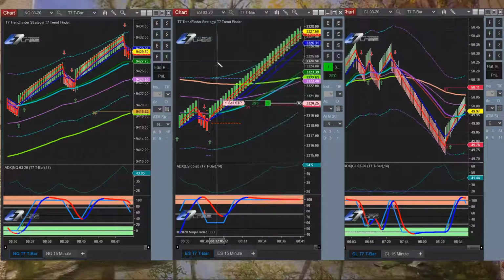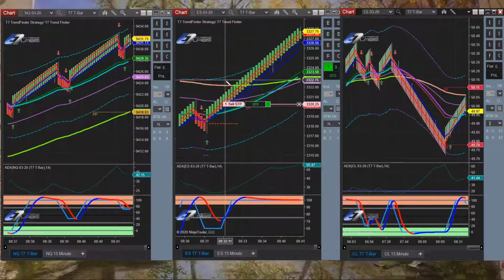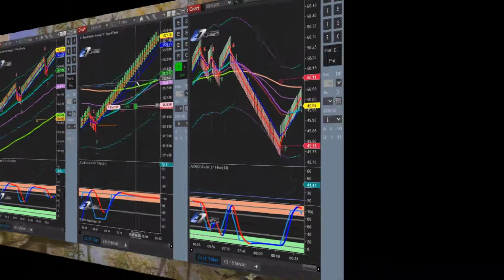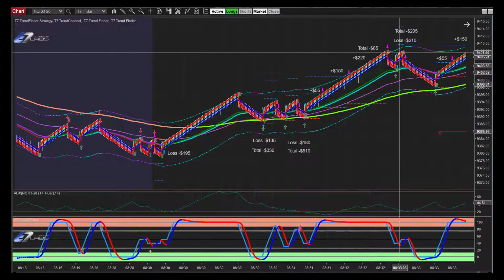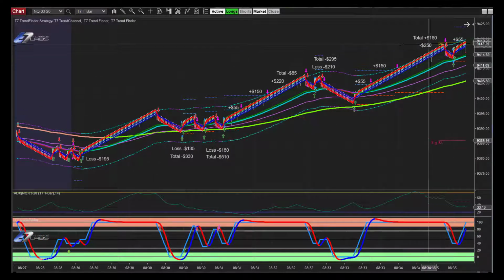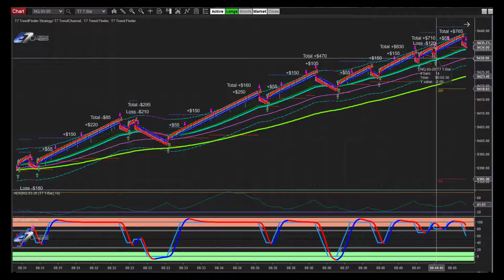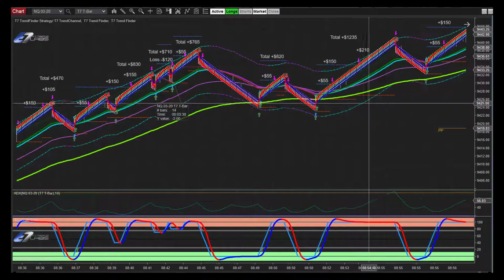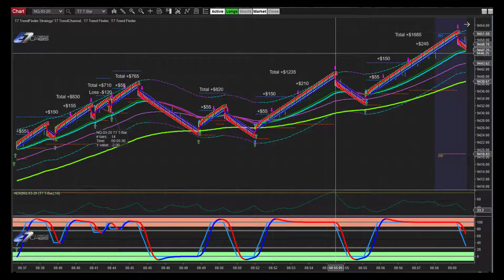02 10 2020 Live from T7 Trade Room - Amazing results again